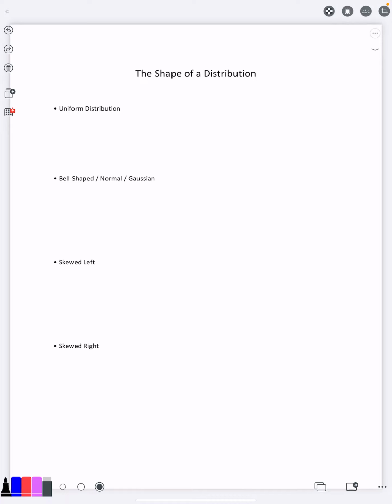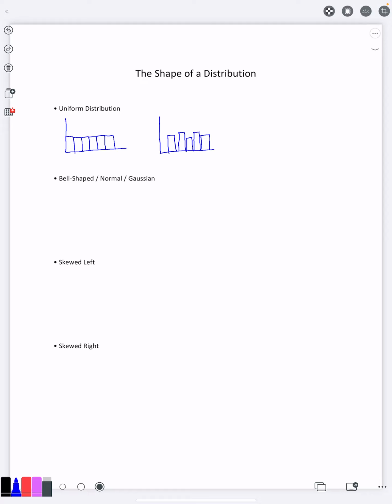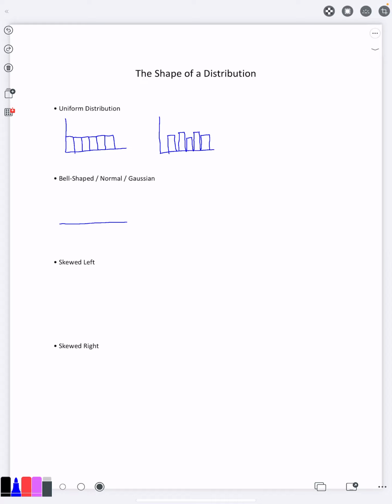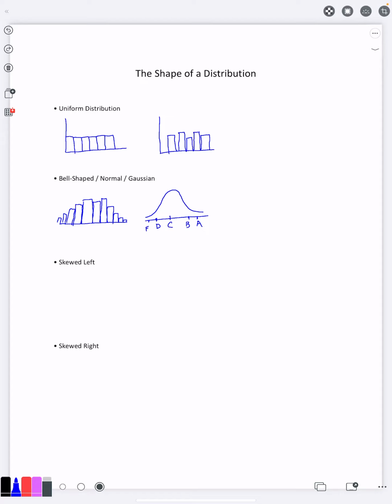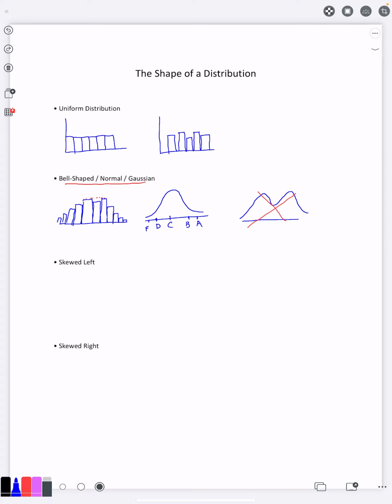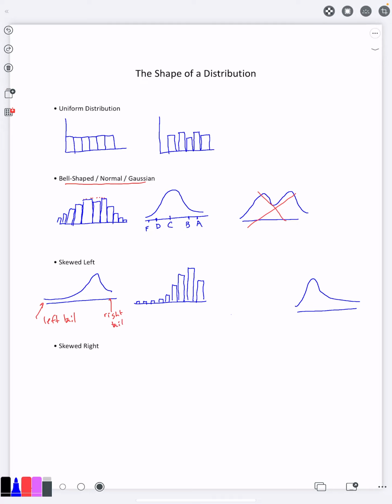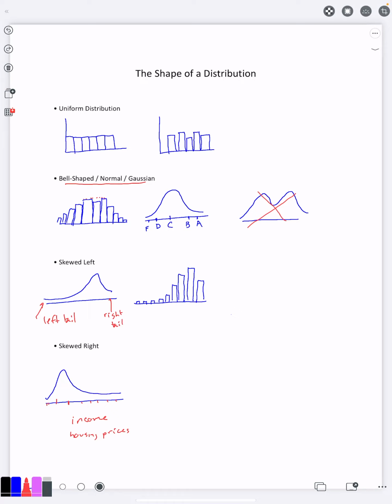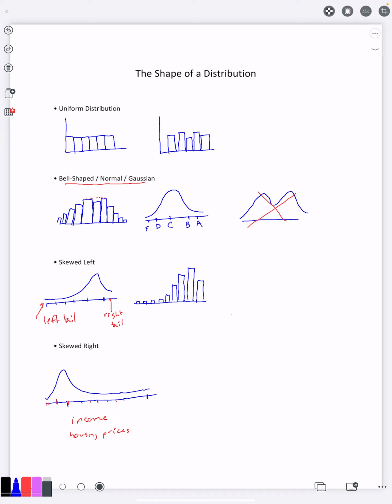The Shape of a Distribution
This video covers what we mean by the "shape" of a distribution (in Statistics) and a few common examples.